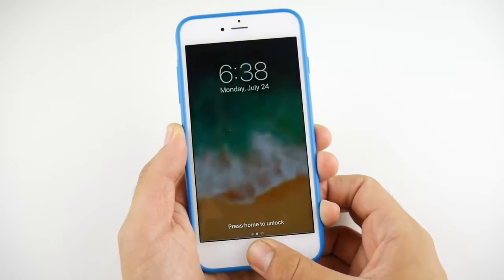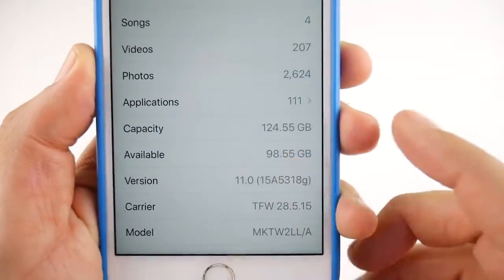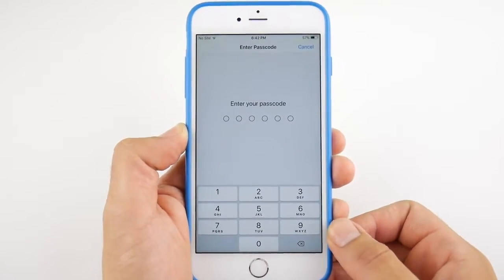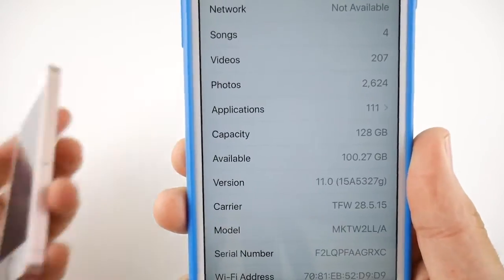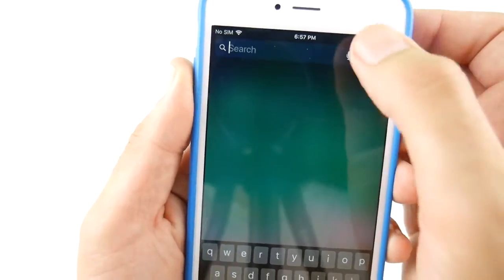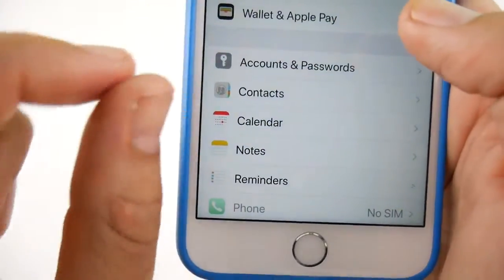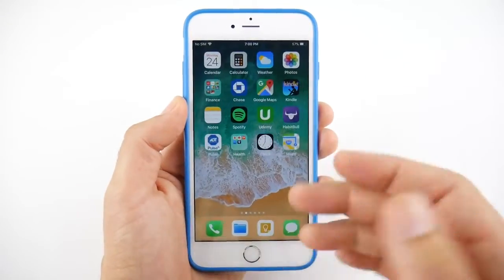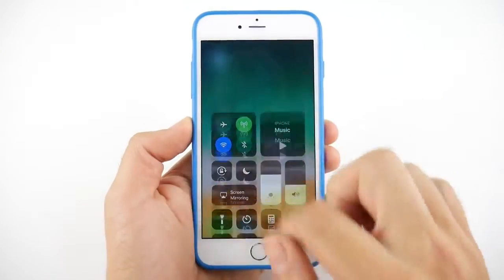iOS 11 Beta 4 Released! What's New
iOS 11 Beta 4 is out What's New ? New Features & changes
dr.fone toolkit - iOS System Recovery:
Fix Various iOS system issues like Stuck in Recovery mode, white Apple logo Screen or Reboot loop